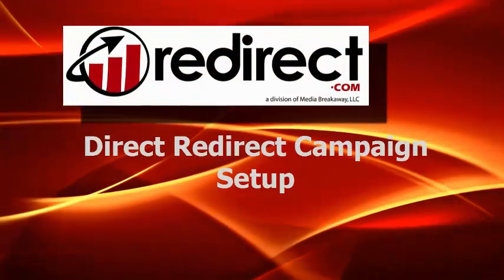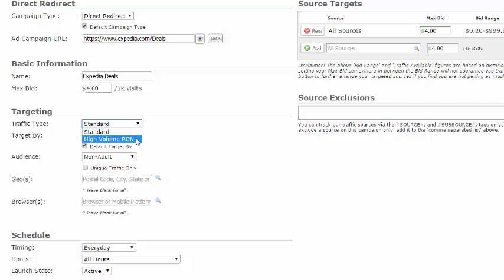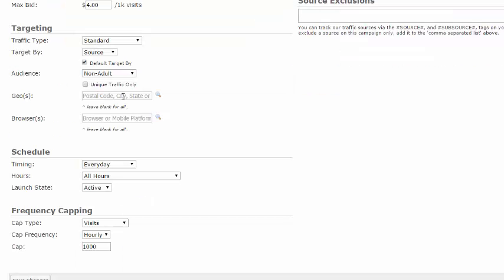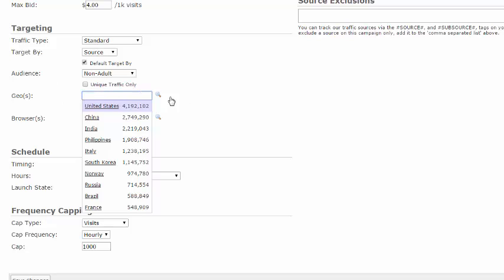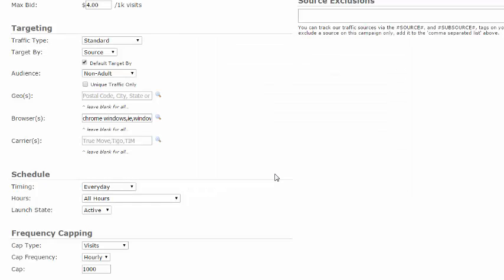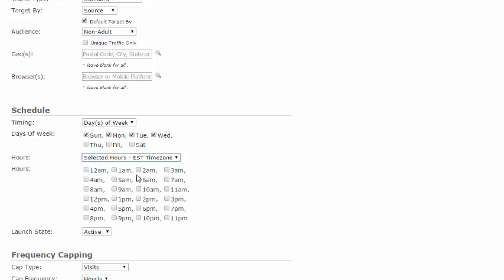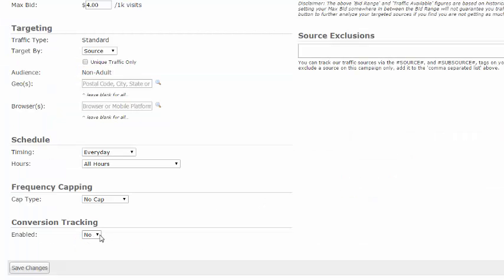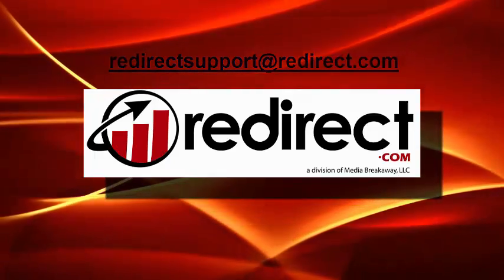Direct Redirect Campaign Creation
How to create a Direct redirect Campaign in redirect.com